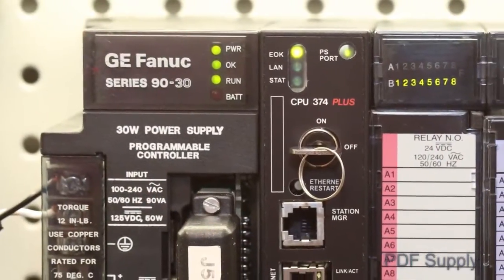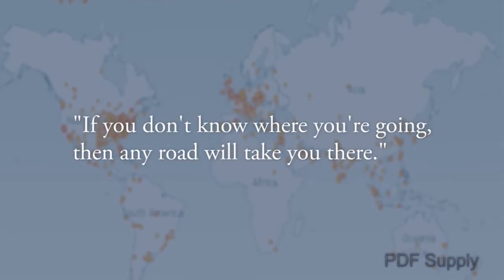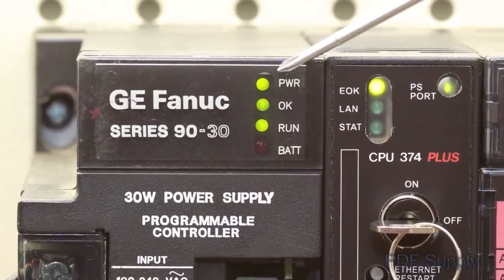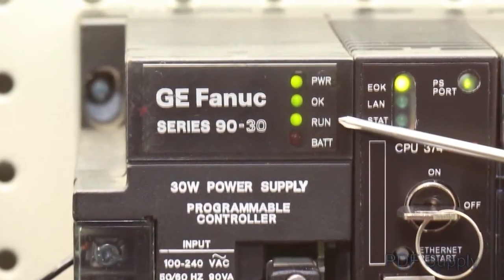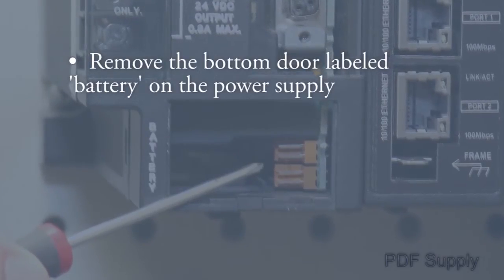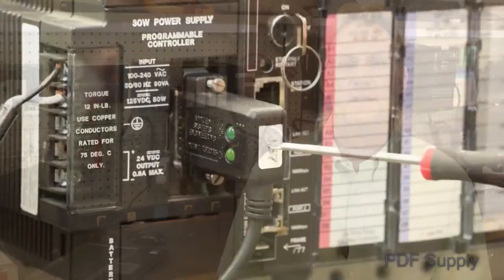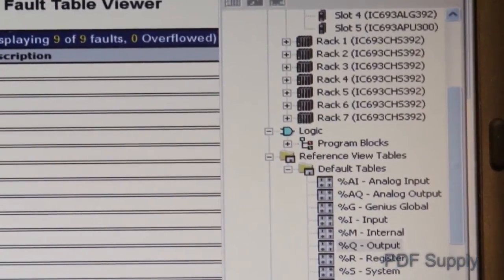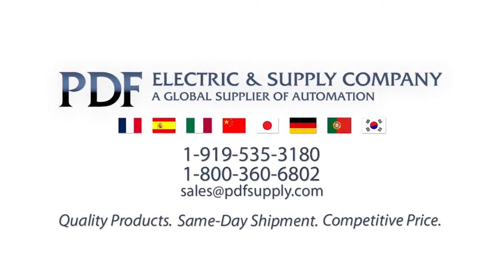Troubleshooting the GE Series 90 30 PLC System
We can repair all components within 24 hours of arrival in our warehouse.